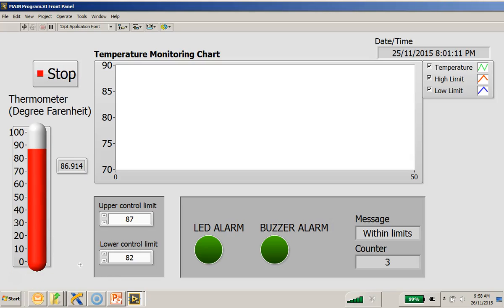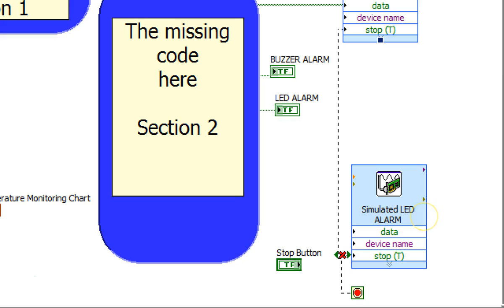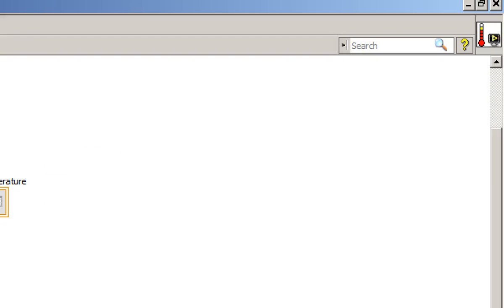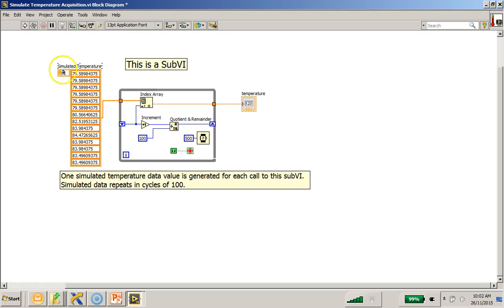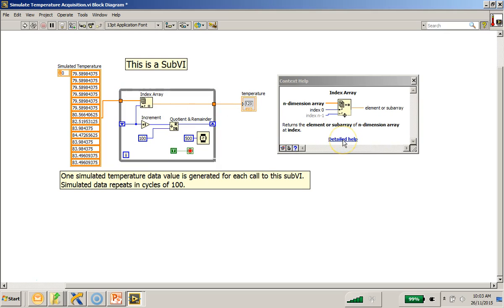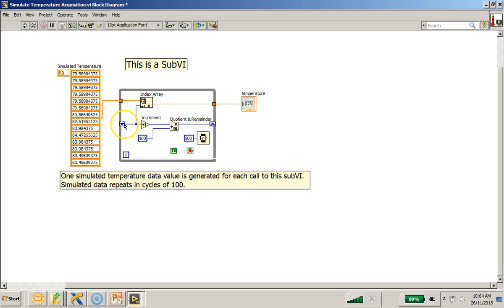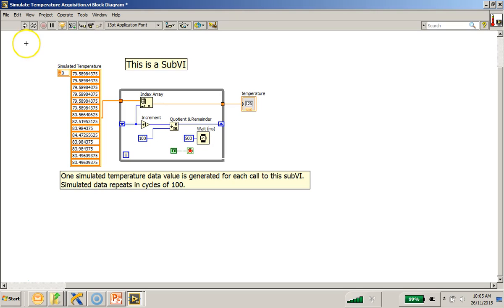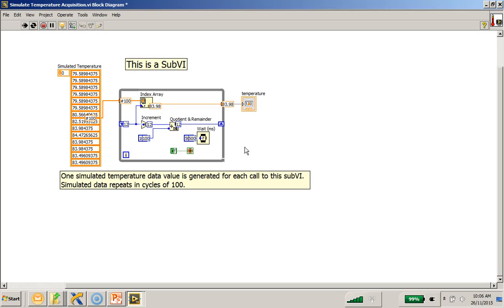LabVIEW Partially completed VI and Explanation of Simulate Temp Acquisition VI